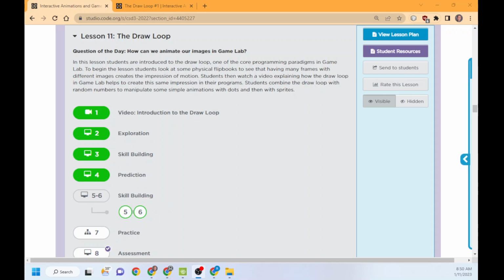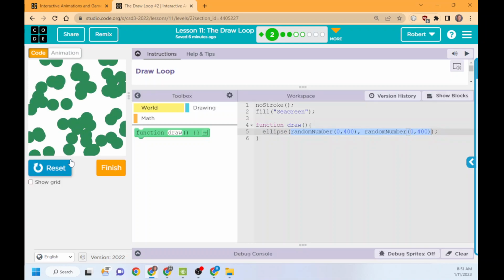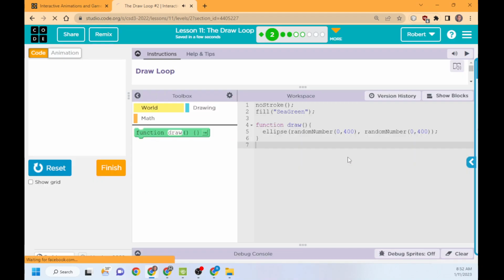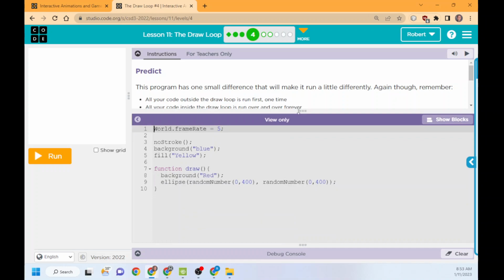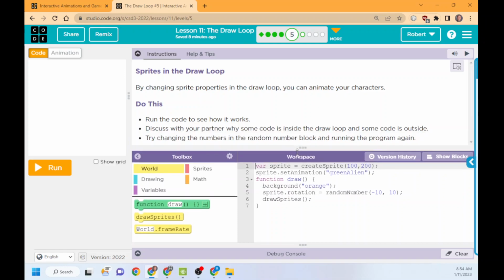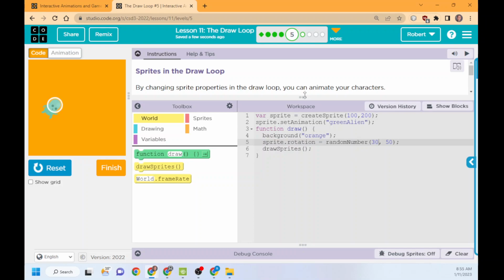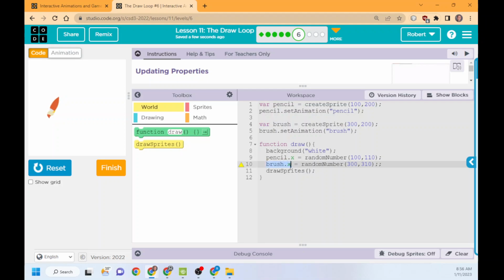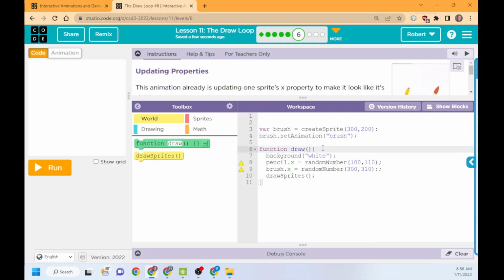Game Design - Lesson 11 - The Draw Loop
Using the draw loop to create animation in code.org Game Lab.